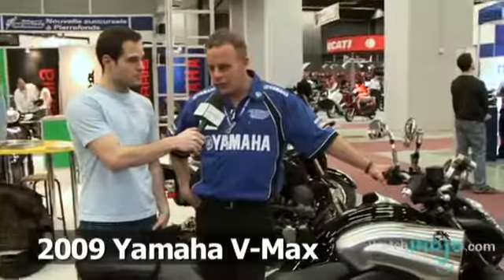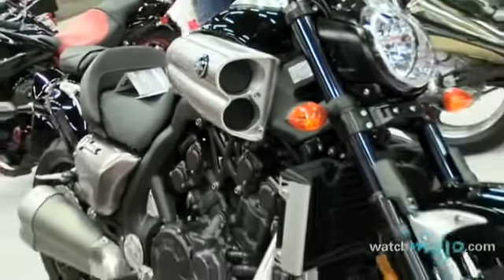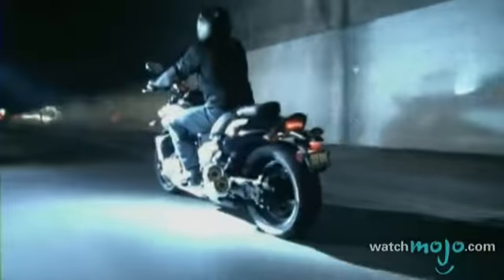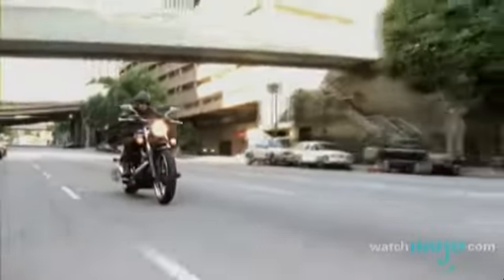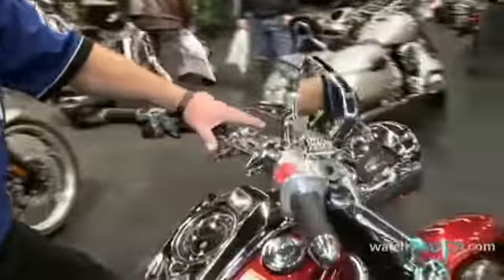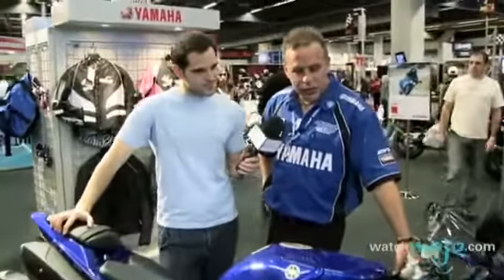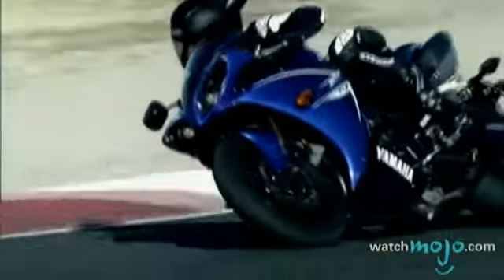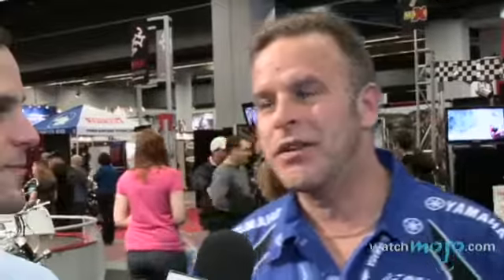Yamaha Motorcycles - 2009 Models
Yamaha is a well-known manufacturer of many electronic products, ranging from pianos to motor vehicles. In fact, the company is the world's second-largest manufacturer of motorcycles, and has been successful in this field since the 1970s. Yamaha also has a history of success in motorcycle racing, with the company frequently winning world championships in the sport. They've been known for industry-leading, cutting-edge technological innovations since their first bike entered the market in 1955, and Yamaha shows no signs of slowing down. In this video, WatchMojo.com takes a look at a few models in the Yamaha motorcycle lineup.